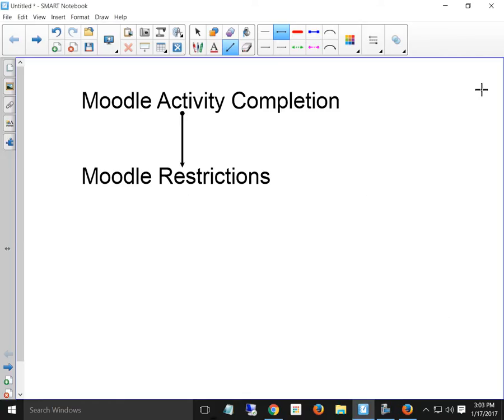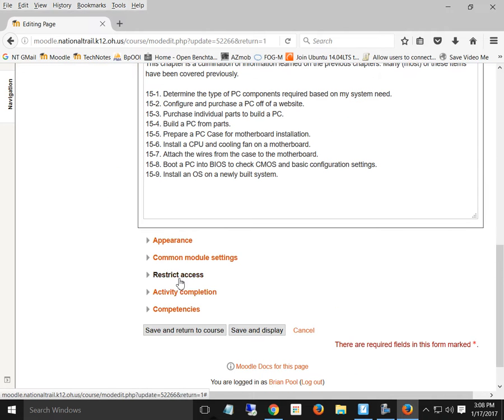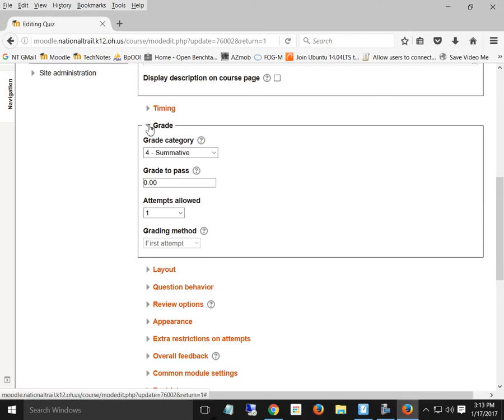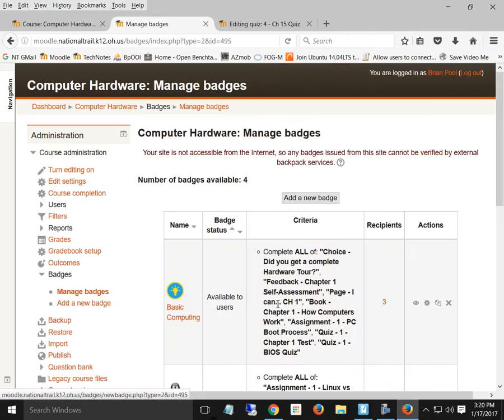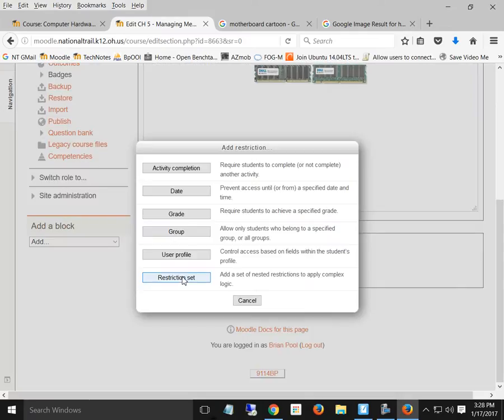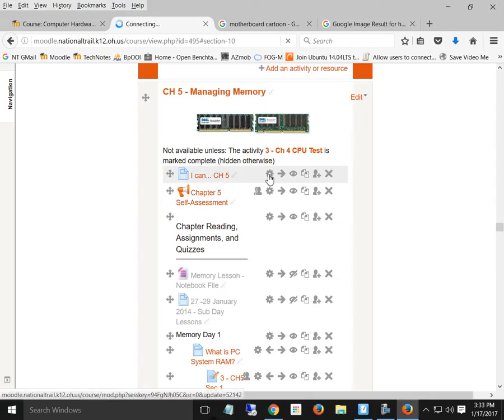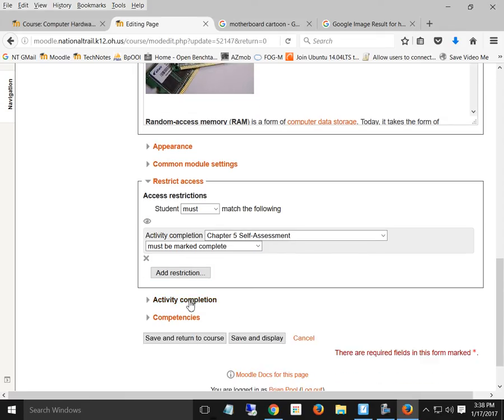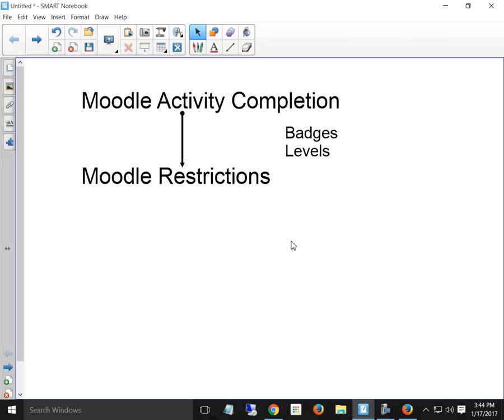Moodle Activity Tracking and Restrictions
This new feature adds and an enormous amount of creativity to how we can teach with Moodle.